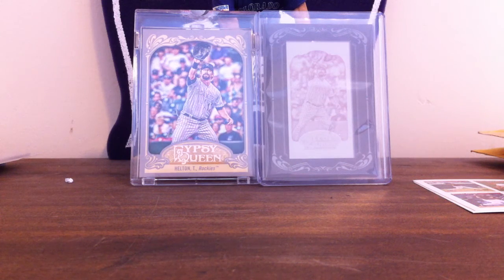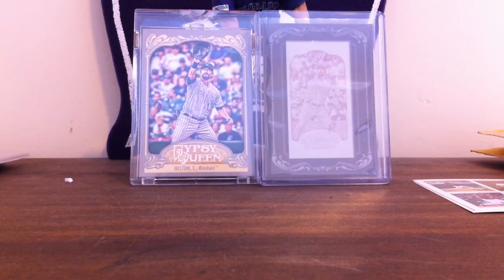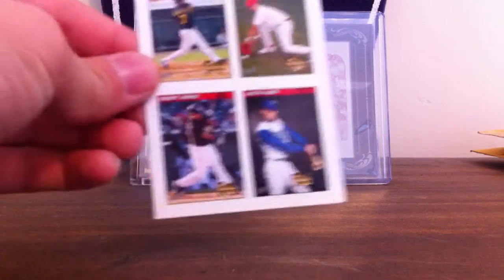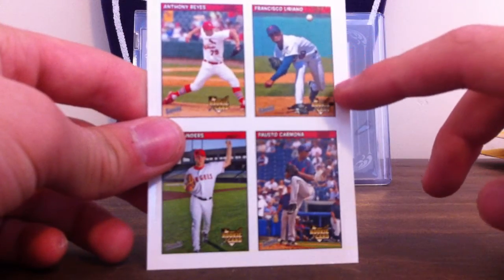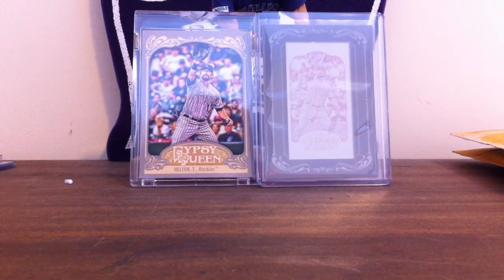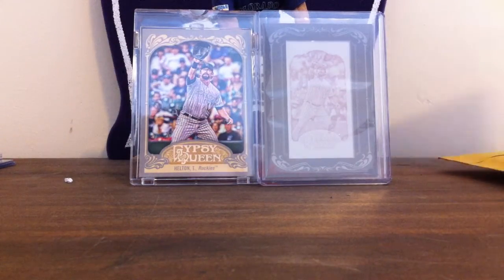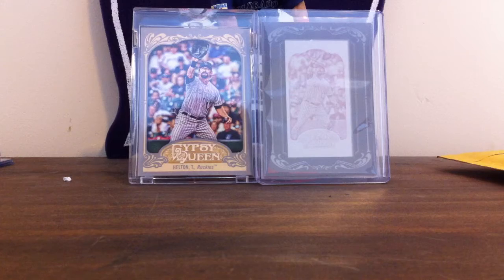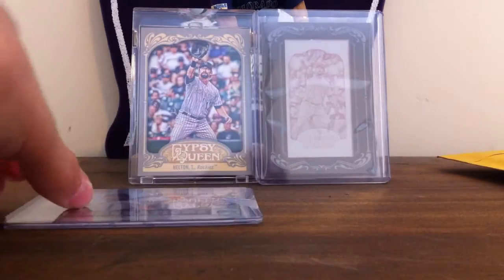3 Package mailday and small ft/fs